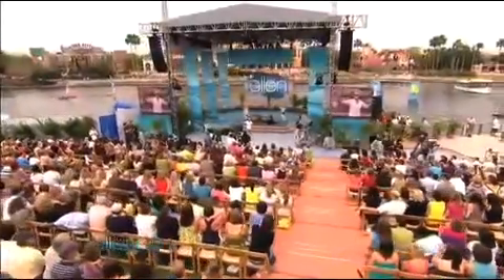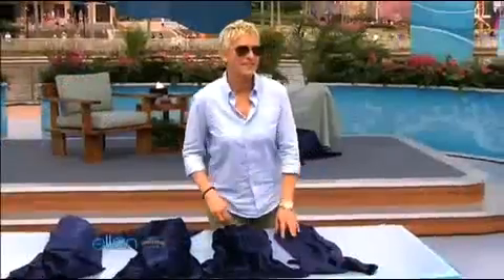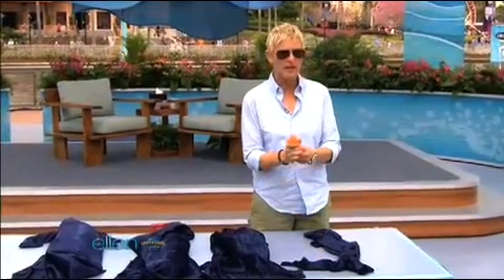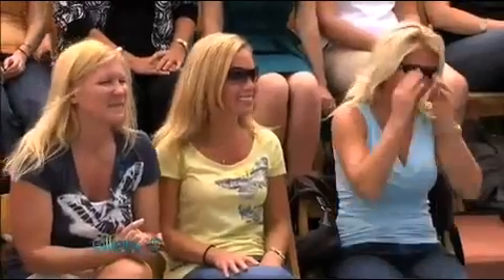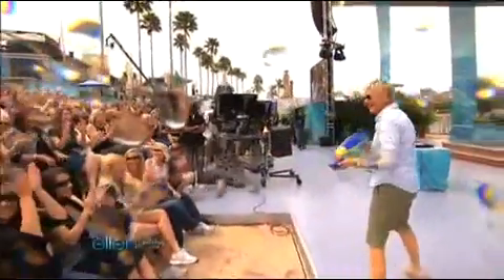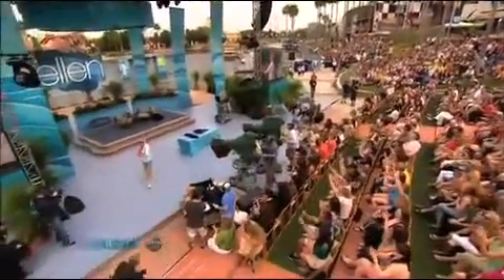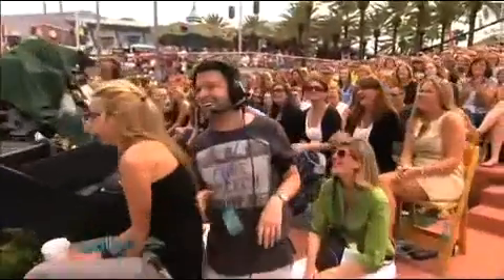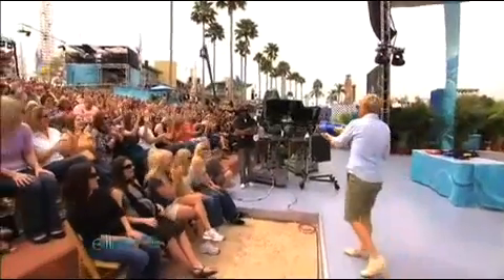Ellen's Monologue - 04/01/10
The History of Water Guns